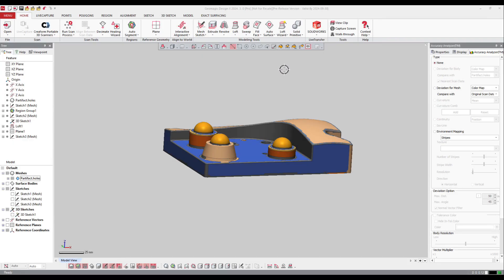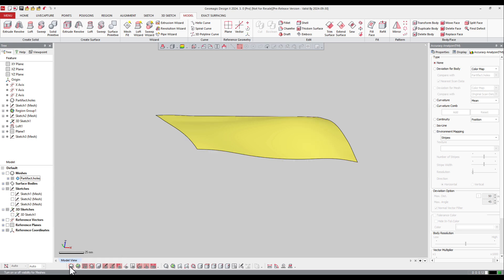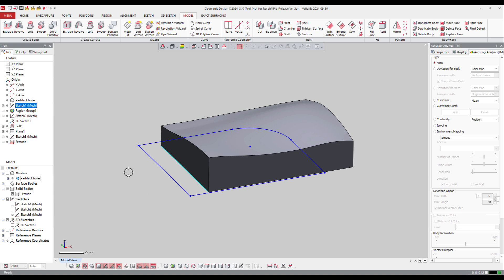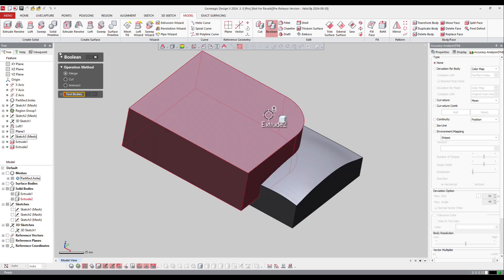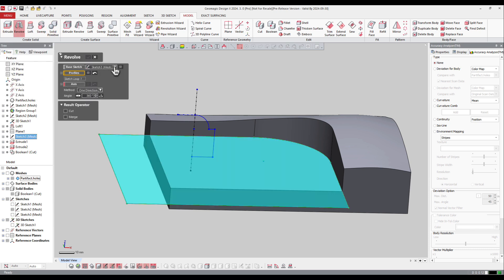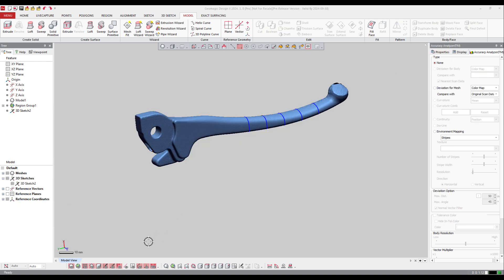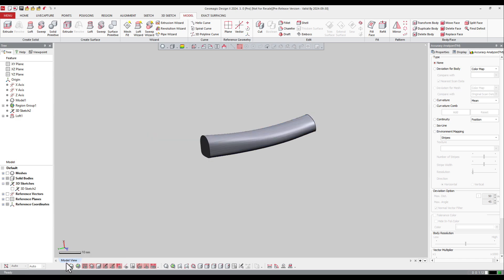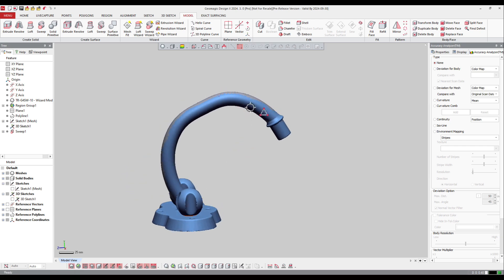Basic Solid Tools | Geomagic Design X Tutorial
Learn how to use the following Solid Tools in Geomagic Design X:
- Extrude, Revolve, Sweep, Loft
- Boolean, Cut
These tools are available in Geomagic Design X Go, Plus and Pro.